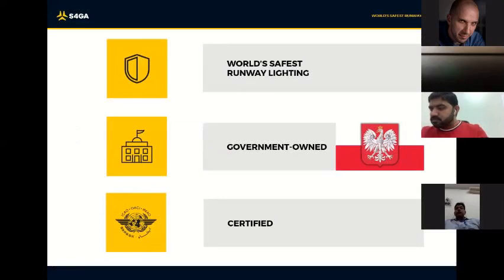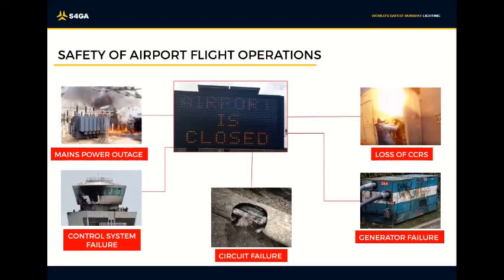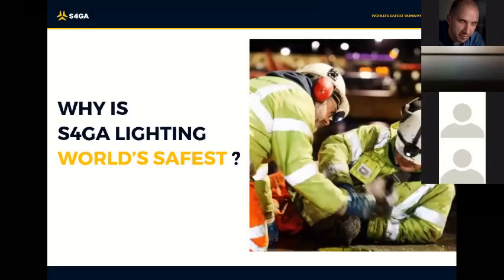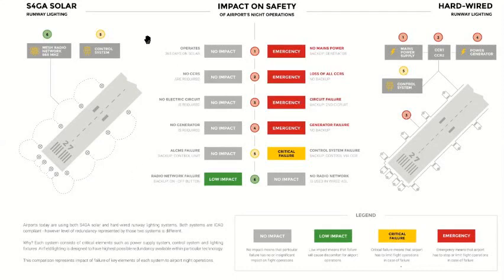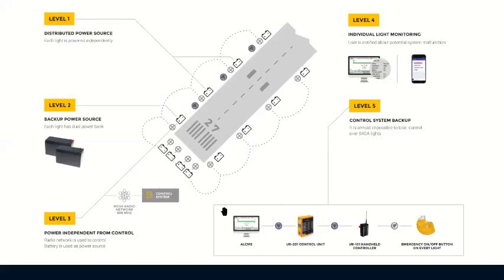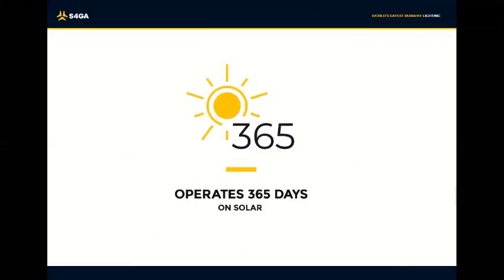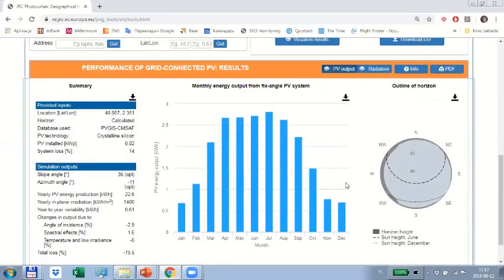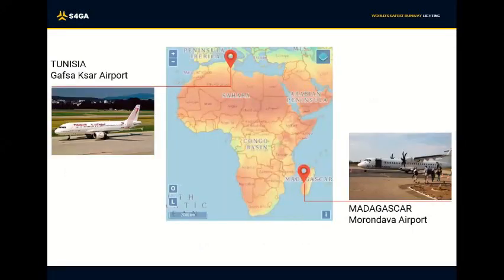S4GA Webinar: World's Safest Runway Lighting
S4GA delivers World's Safest Runway Lighting to civil and military customers worldwide. But what does 'the safest' mean in fact?

When we speak about safety, we always think about the risk of complete loss of runway lighting and the way how to reduce this risk to zero. Such emergency leads to the stop of airport flight operations, cancelled flights, loses in profit and reputation of the airport. The risk of complete loss of runway lighting is still high for all hard-wired airfield lighting systems. Why? Watch our webinar to answer this question.

However, S4GA engineers managed to reduce this risk to zero with solar airfield lighting system. Watch the video to learn more about the topic:

- Critical failures of conventional hard-wired airfield lighting systems
- How does S4GA solve the main issues of hard-wired AGL?
- Why is our solar system - World's Safest Runway Lighting?